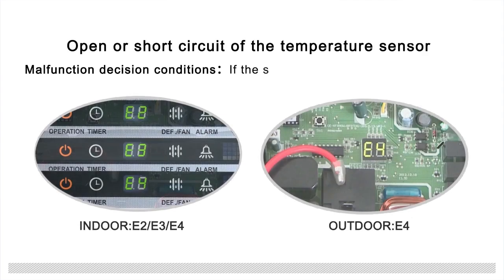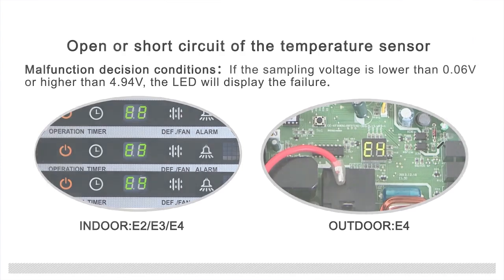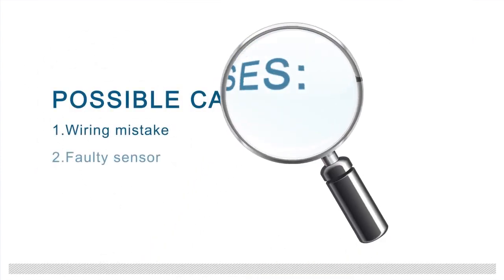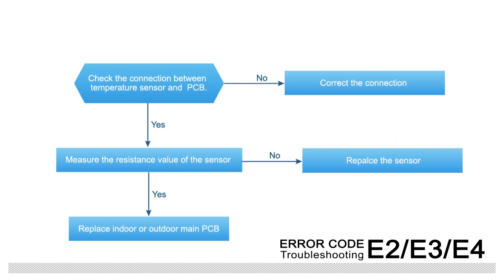Inverter Ac Systems E2, E3 and E4 Error Codes Service and Diagnostic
To watch other videos of this channel:

এইচ্যানেলেরঅনান্যভিডিওগুলোদেখতে:

🚫 NOTE: All content used is copyrighted to Power

If you love this video, please do share the video

singer bangladesh limited
SLE24203TC,
SLE24D1600TC,
SLE24E3HD,
SLE24E5010,
SLE32E3HD,
SLE32A7000GOTV,
SLE32D1200TC,
SLE32D1202TC,
SLE32D6100GOTV,
SLE43A5000GOTV,
SLE43A7000GOTV,
SLE50Q20GOTV,
SLE50A8000GOTV,
SLE43D1570TC,
SLE43U5GOTV,
SLE40EFHTV,
SLE40E3SMTV,
SLE50G22GOTV,
SLE43U5000GOTV,
SLE49U5GOTV,
SLE40E2SMTV,
SLE32E3AHDTV,
SLE32TB1000,
SLE32E3GOTV,